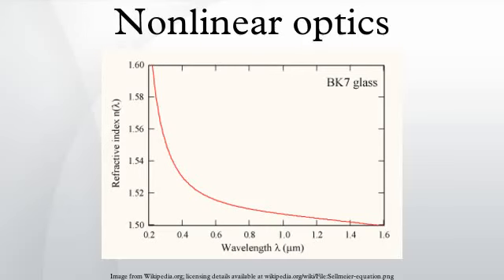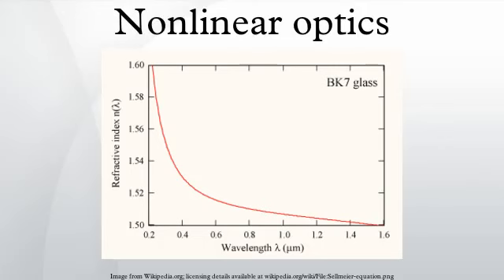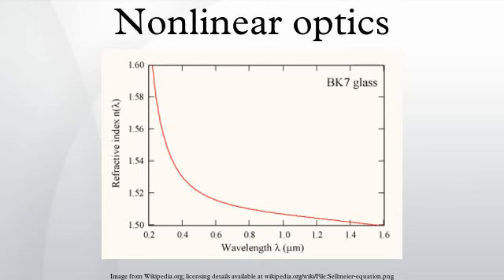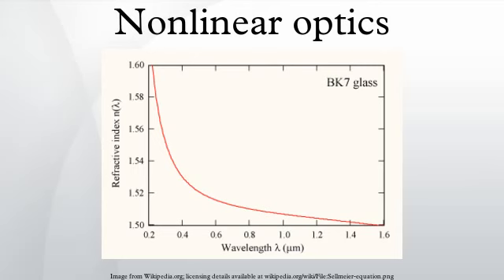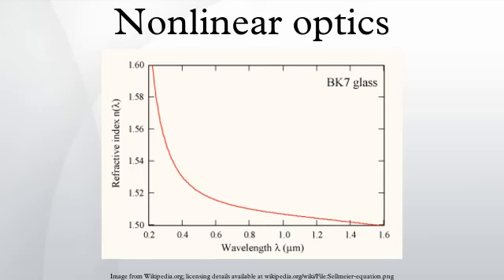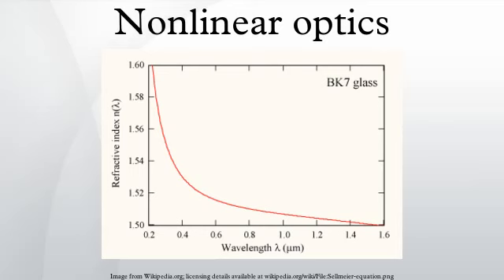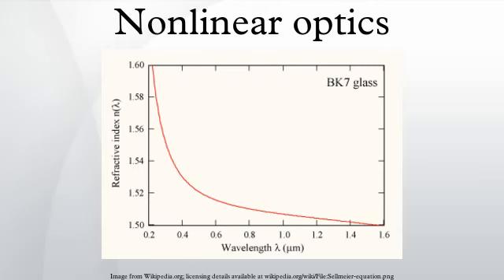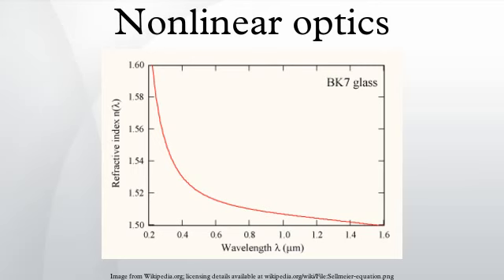Nonlinear optics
This lecture presents a tutorial introduction to the field of nonlinear optics. Topics to be addressed include • Introduction to nonlinear optics • Coupled ampitude equations and harmonic.

delhi tech class.

Subject:Material Science Paper: Chracterization of material-II.

Presented at SPIE Photonics West 2017 - This plenary session first reviews the historical development of the field of nonlinear optics, starting from its inception in 1961..

IIt Delhi.